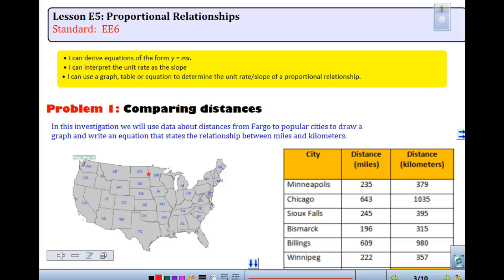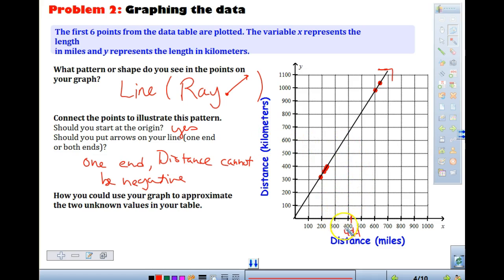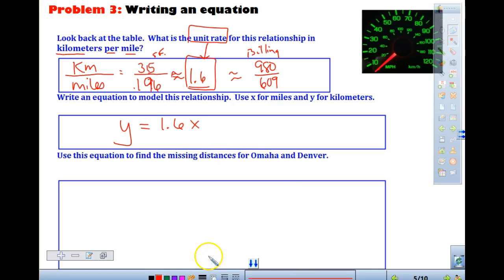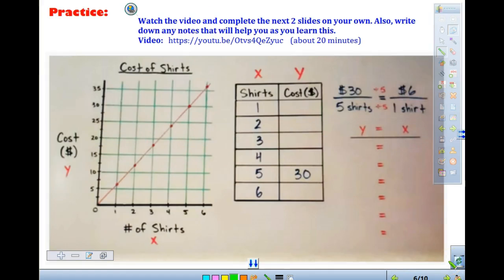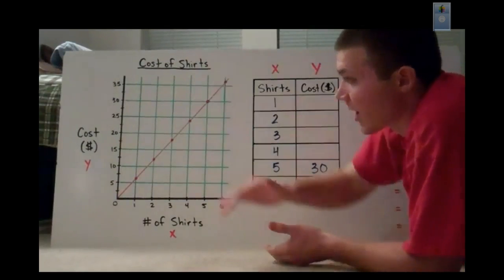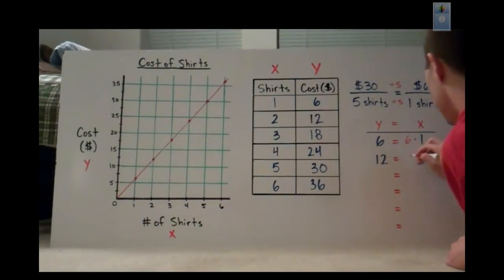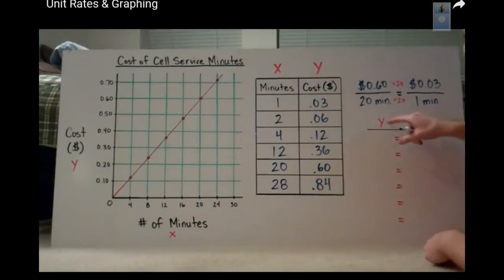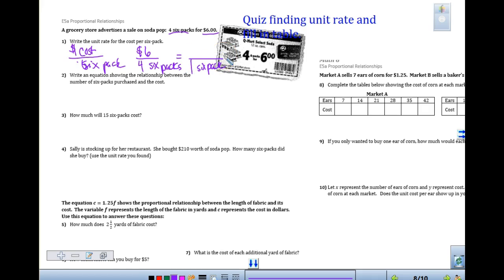M8 Unit E5 2018